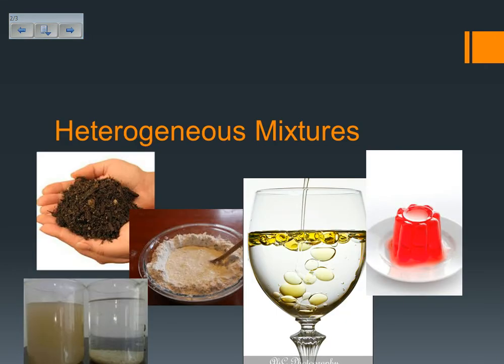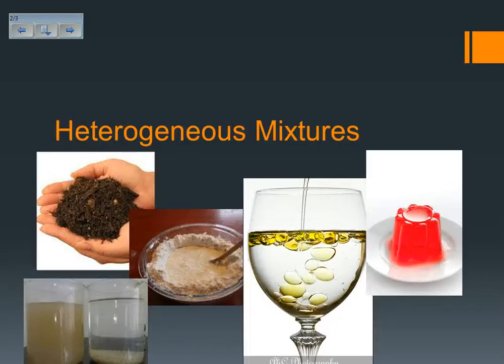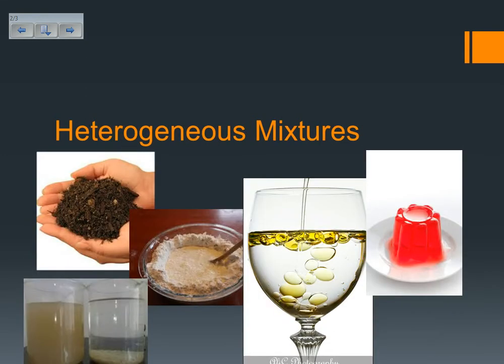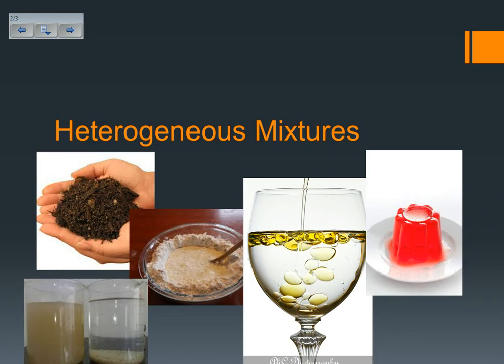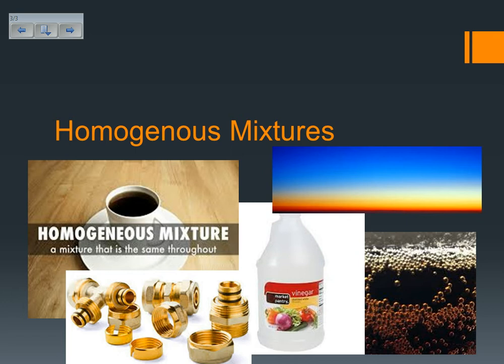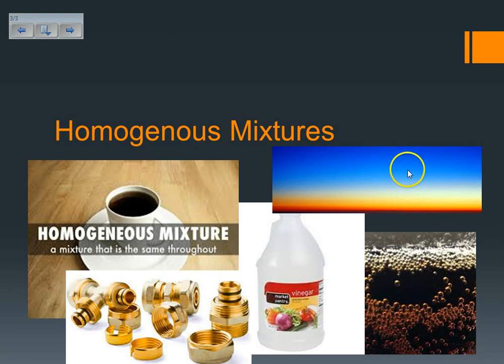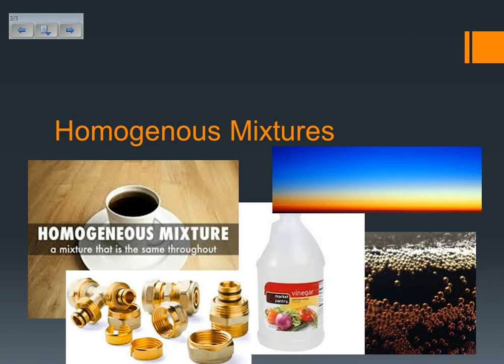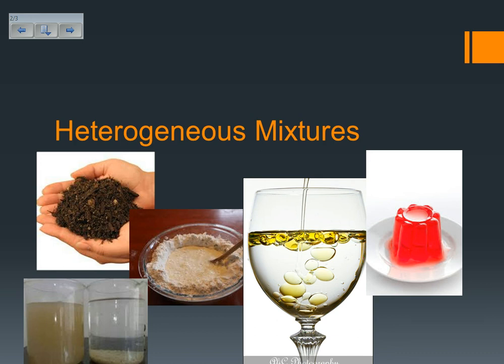Mixtures in Detail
This video describes and defines the types of mixtures and how to identify them and some of their properties.  The WSQ for this video can be found here: